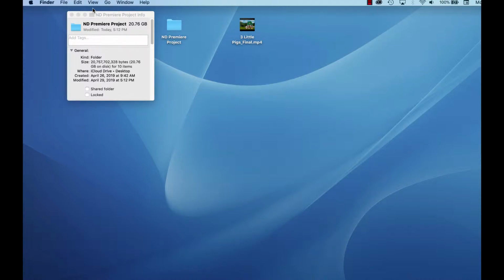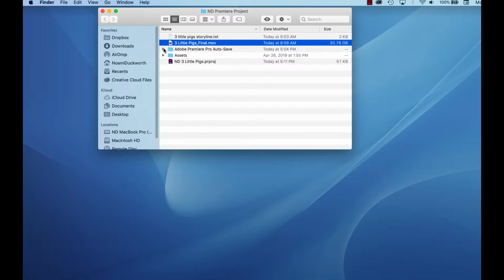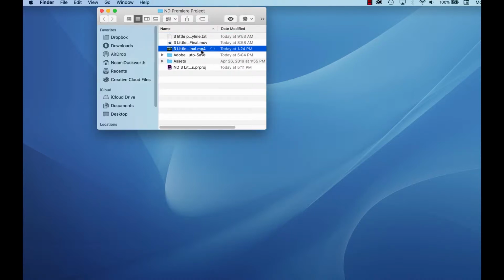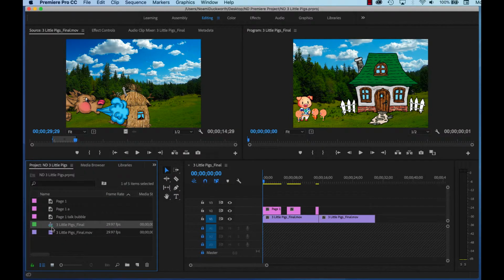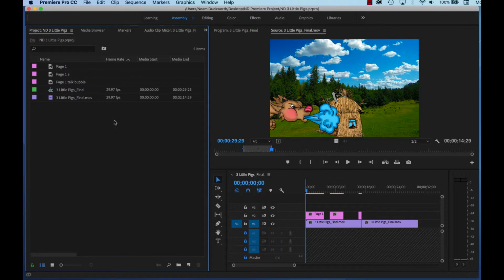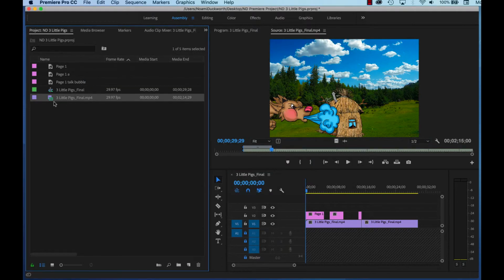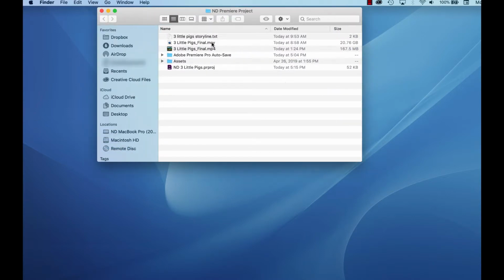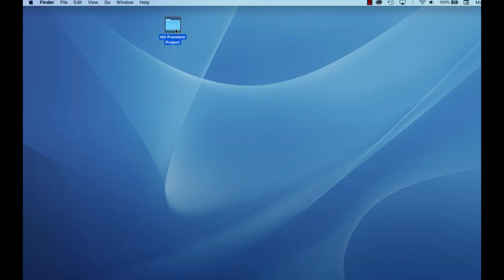Adobe Premiere CC How to Replace Footage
Brief tutorial on Adobe Premiere CC  about replacing footage with new or revised footage.